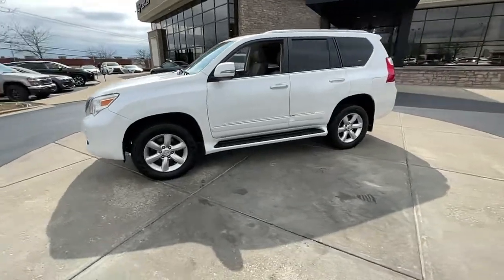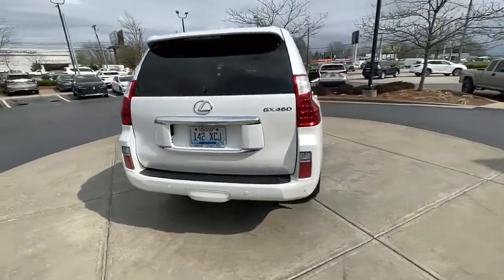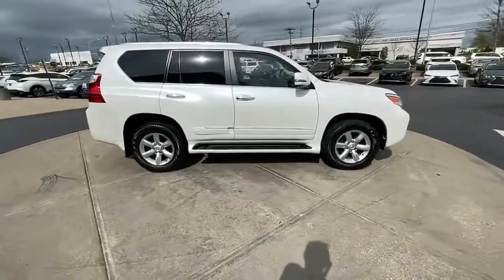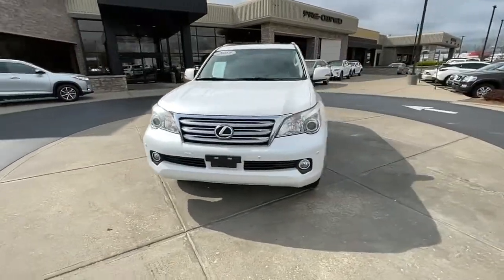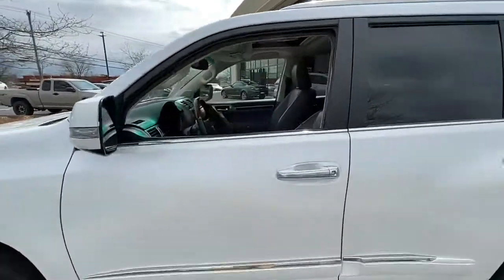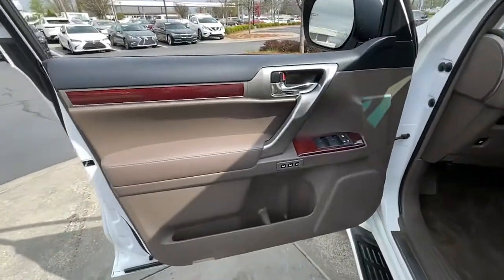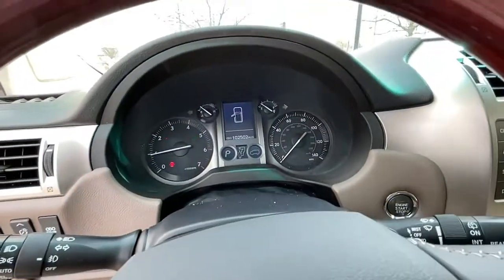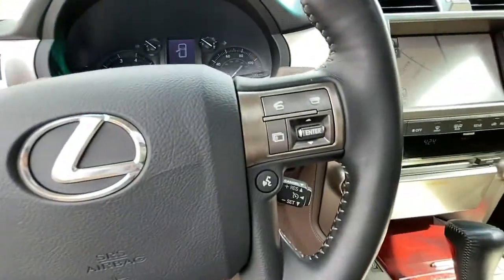2013 Lexus GX_460 Lexington, Wyandotte, Colby, Becknerville, Clintonville, KY X30169C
STARFIRE PEARL Used 2013 Lexus GX_460 available in Lexington, KY at Lexus of Lexington. Servicing the Lexington, Wyandotte, Colby, Becknerville, Clintonville, KY area.
2013 Lexus GX_460 4WD 4dr - Stock#: X30169C - VIN#: JTJBM7FX1D5051121

1264 E New Circle Road

WAS $28565 PRICED TO MOVE $400 below J.D. Power Retail! Heated/Cooled Leather Seats Third Row Seat Nav System Moonroof 4x4 Aluminum Wheels COMFORT PLUS PKG NAVIGATION SYSTEM HIGH-INTENSITY DISCHARGE HEADLAMPS CLICK NOW! OPTION PACKAGES: NAVIGATION SYSTEM HDD navigation system Lexus Enform w/destination assist eDestination Lexus Insider voice command XM NavTraffic XM NavWeather XM Sports & Stocks COMFORT PLUS PKG semi-aniline leather-trimmed interior wood/leather trimmed steering wheel & shift knob tri-zone automatic climate control interior air filter smog sensor automatic recirculation mode heated middle row outboard seats HIGH-INTENSITY DISCHARGE HEADLAMPS adaptive front lighting system CONVENIENCE PKG electrochromic pwr-folding outside mirrors intuitive parking assist. PRICED TO MOVE: Was $28565. SERVICE COMPLETED: Service Work completed on this Lexus GX 460 included: Complete Multi-Point Inspection Oil & Filter Change by a Factory Trained Technician Battery Voltage Test Tires Inspected Brake Inspection Emissions System Check Professional Detailed Inside and Out Function Test all Lights Check the Complete Exhaust System Cooling System Inspection Transmission Fluid Inspection Differential Fluid Inspection Function Test all Options & Accessories. WHO WE ARE: We here at Lexus of Lexington have made it our mission to provide a first class car-shopping experience to our valued customers throughout Lexington Frankfort KY Georgetown KY and Richmond KY. With our vast selection of new and used cars youll have the chance to browse our current inventory in a comfortable stress-free shopping environment. Visit us to take a test drive learn more about financing or service your car and we can assure that youll always be well taken care of! Pricing analysis performed on 4/12/2022. Horsepower calculations based on trim engine configuration. Please confirm the accuracy of the included equipment by calling us prior to purchase.